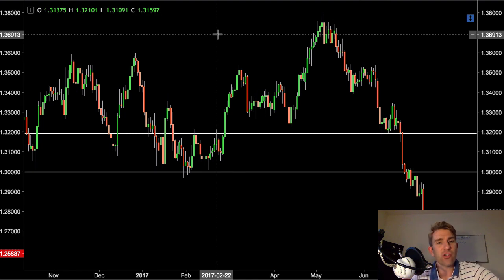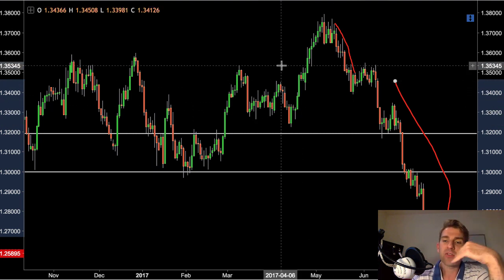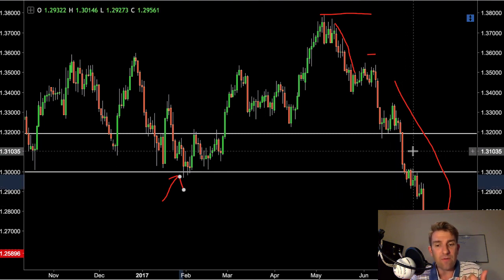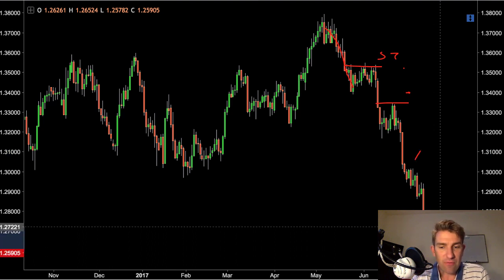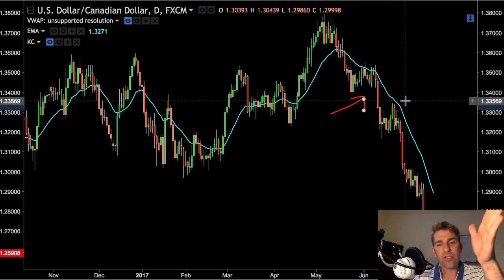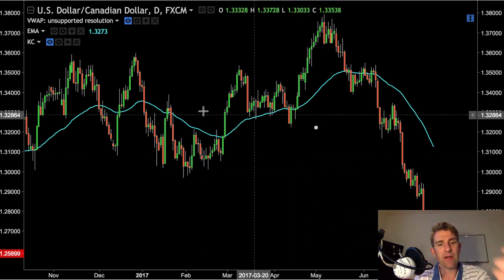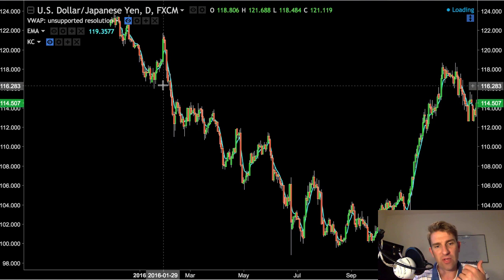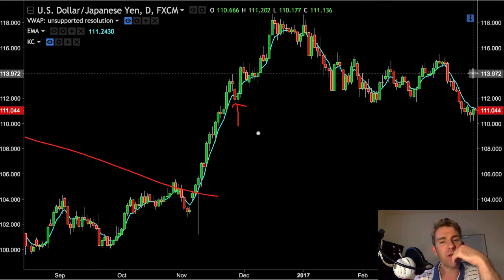Forex Strategies: How To Use Trailing Stops 👍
Trailing Stops in Forex: How To Use Trailing Stops. How to Effectively Use a Trailing Stop in Forex Trading.  How do we trail a stop loss in our direction to protect any gains we have made?  How do we lock trades?  Here are some ideas of how to use a trailing stop in forex trading.  If we tighten things too much we're going to get stopped out on the first bit of noise, if you have it too wide you're going to sacrifice too much profits.  The first thing we can do is to have a fixed tick value; i.e. as soon as a market moves 50 pips in our favour we run a 50 pip trailing stop.  You can also use a hyprid; like for the first part of the trade which is the most risky part you can use say, a 50 pip trailing stop.  When you have 200 pips in unrealised profits you could increase the trailing stop to say 100 pips